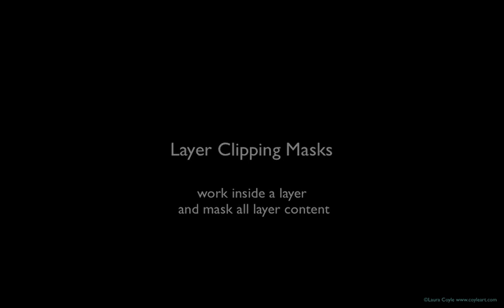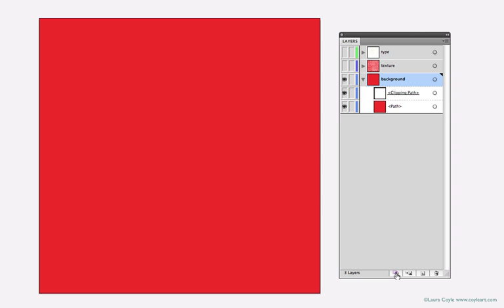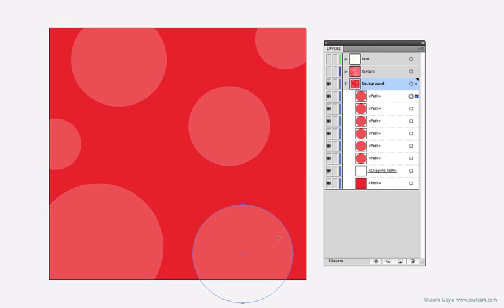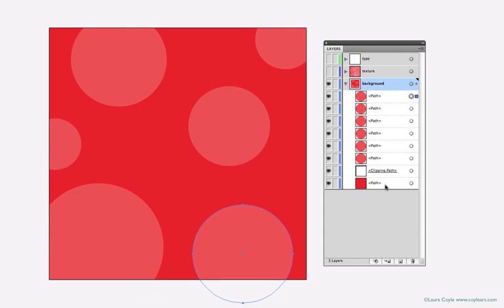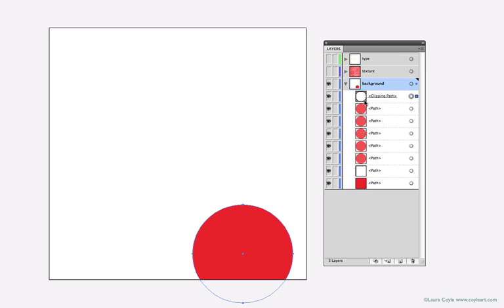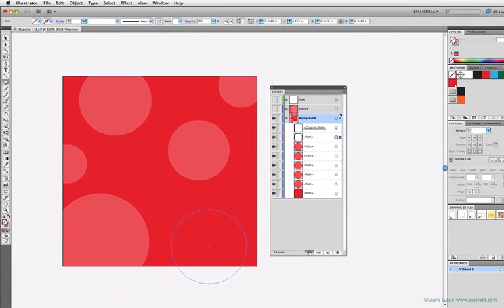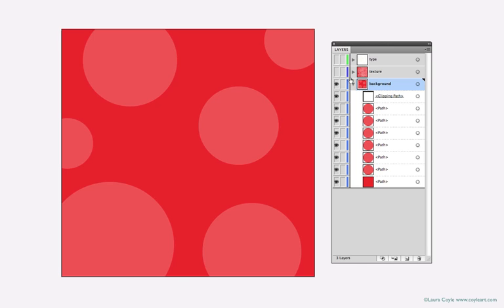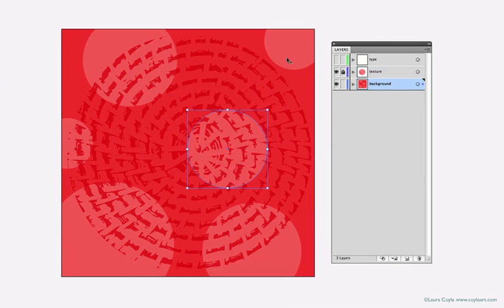Layer Clipping Masks in Illustrator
Illustrator Laura Coyle explains how layer clipping masks work in Adobe Illustrator. (An excerpt from a larger Illustrator class.)